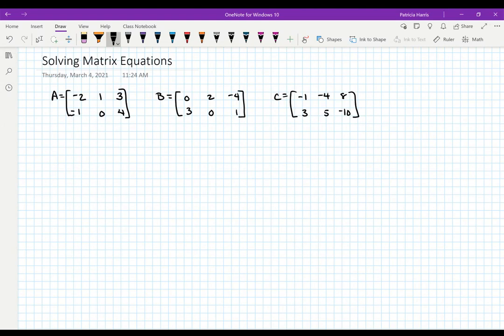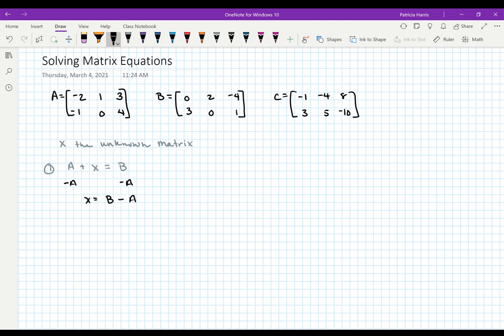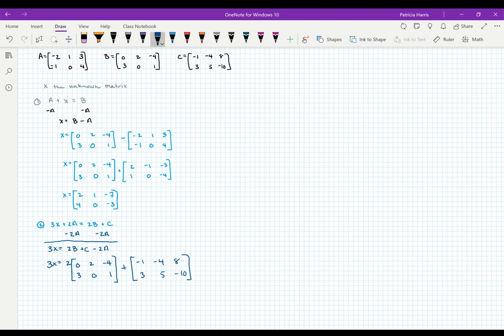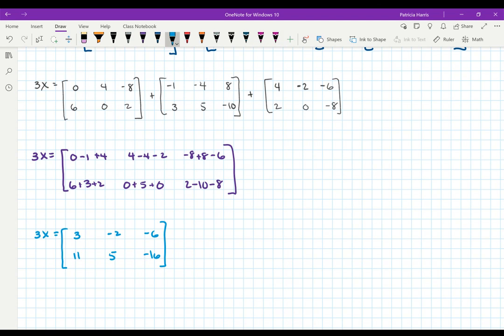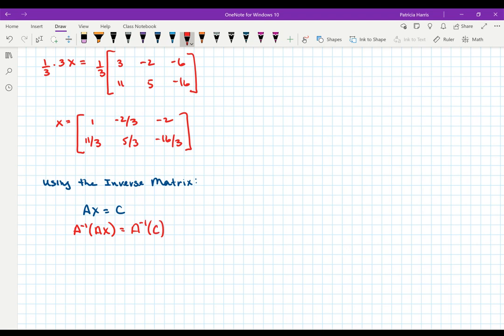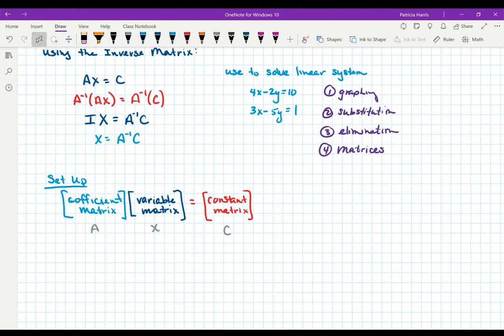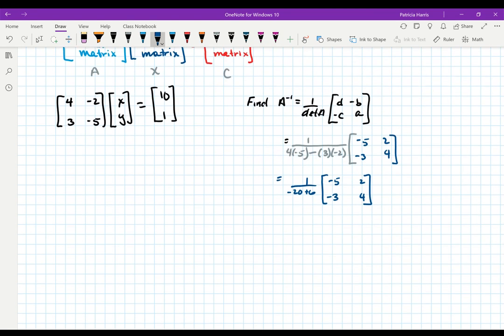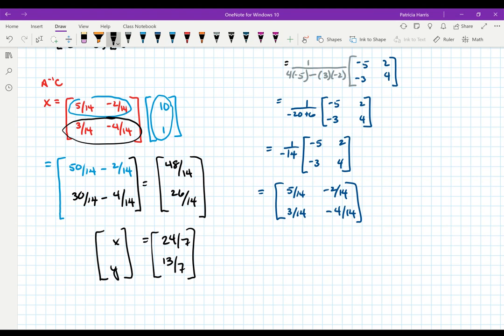Solving Matrix Equations